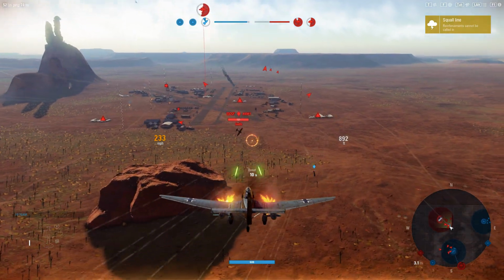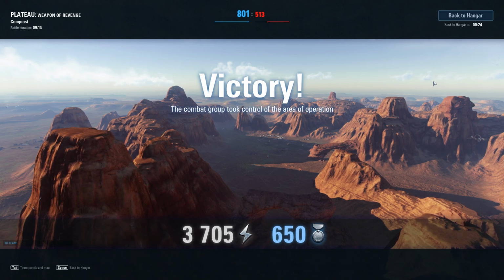Tironan's World Of Warplanes 2.0 JU 87 Lessons from a harsh mistress.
Sometimes the best teacher is the one that you hate the most. Such is the JU 87.